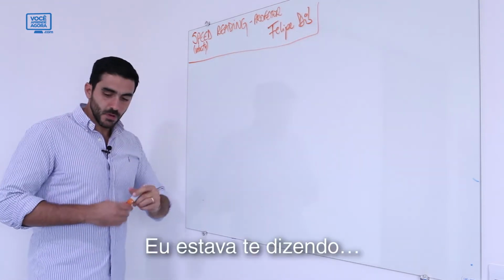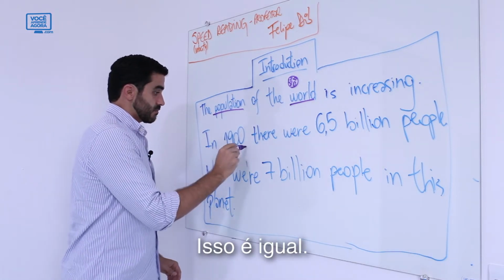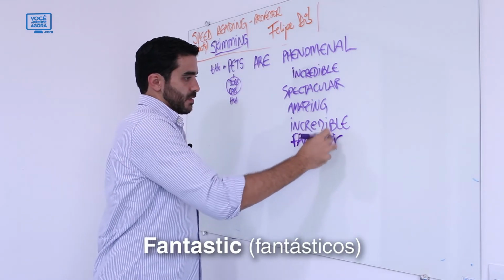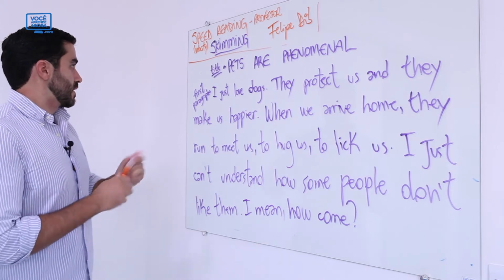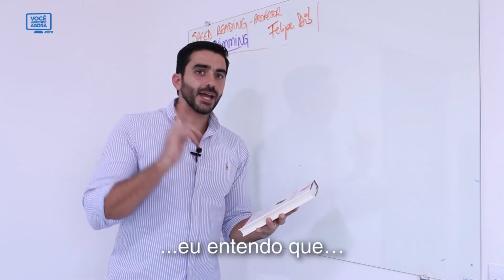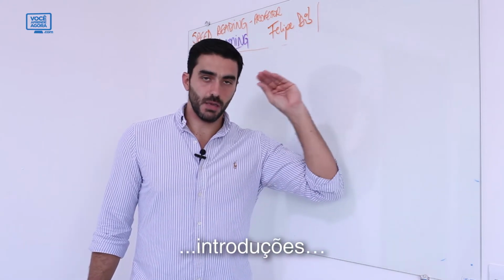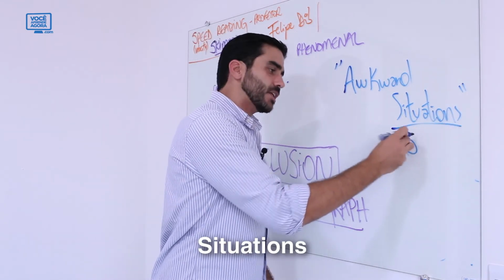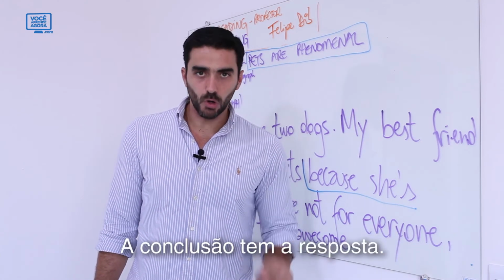AULA DE INGLÊS Estratégias de Leitura BNCC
Aula do curso de inglês e liderança você aprende agora aula de inglês para ensino fundamental e ensino médio. Estratégias de leitura. Localizar informações específicas em texto. Compreensão geral e específica. Leitura rápida

Transcrição da aula:  Estratégias de Leitura

Olá, meu amigo! Bem-vindo de volta!  Estou feliz de ver você aqui. Hoje, nós estudamos estratégias de leitura.  Mas, antes da gente começar vamos alongar.  Por favor, alongue. Abra o seu peito alongue seus braços, alongue sua mão e seus dedos. Vamos contar: 1, 2, 3, 4, 5, 6, 7, 8, 9, 10.  A outra mão. 1, 2, 3, 4, 5, 6 vamos lá! Siga 7, 8, 9, 10. Agora abra e feche suas mãos. 1, 2, 3, 4, 5, 6, 7, 8, 9, 10. Agora, vamos empurrar nossos braços pra cima. 1, 2, 3, 4, 5, vamos lá! 6, 7, 8, 9, 10. Ok! Vamos continuar!  Estratégias de leitura. Nós temos 2 principais estratégias quando falamos sobre leitura. Skimming, Scanning. Hoje nós falamos sobre skimming.  Skimming é speed reading (leitura rápida). Quando você lê a ideia geral do texto. Ok? Você está preparado? Espero que você esteja sempre bem. Espero que você esteja sempre preparado.

Hello, my friend!  Vamos falar sobre speed reading (leitura rápida). No passado a leitura era da esquerda para a direita e era somente palavras. Você tinha que ler palavra por palavra e entender o texto. Hoje em dia nós ainda temos esses tipos de textos. Mas, nós também temos imagens, vídeos e outras situações quando você lê a ideia geral. Você tem que entender aspectos gerais daquele texto. Vamos começar assistindo uma imagem. Somente a imagem. E eu gostaria que você lesse a imagem. Leia a imagem. Eu vou expor a imagem aqui e nós vamos ver essa imagem juntos. Vamos ver uma imagem. O que você vê aqui? Por favor, pegue caneta e papel. E escreva o que você vê aqui. Como você lê essa imagem aqui? Escreva. Você pode escrever em inglês e você pode escrever em português sem problema. É importante participar e praticar. Quanto mais você participa mais oportunidades você tem. Agora, vamos ver outras situações para ler a ideia principal. Para ler a ideia principal. Vamos ver eu trouxe alguns livros aqui. Este livro aqui. Quando você lê esse livro aqui. Public (público), Speak (falar), Public Speaking and Success. Você imagina a palavra em português que é semelhante a isso. Success (sucesso), Public (público). Vamos ver um outro exemplo. Esse aqui: Open Leadership (Liderança aberta). Não sei, Social, Technology, Transform. Então quando você identifica as palavras você imagina. Social, Technology and  Transformation.  Agora vamos ver um outro exemplo.  Este: The 5 Essential People Skills (As 5 Habilidades Essenciais de Pessoas)  People (pessoas) eu não lembro, Skills (habilidades) eu não lembro,  mas 5 Essential (5 essenciais) 5 Essential eu não sei o que. Mas eu posso te mostrar algo relacionado a esse livro. Deixe eu pegar meu celular. Com licença vem aqui comigo. Veja isso: Ok. Quando eu pauso o vídeo aqui estou fazendo esse movimento aqui. Como você lê como você entende essa atitude? Você entende como algo está voando um barulho algo acima da minha cabeça porque eu estou falando com você e eu faço isso. Você identifica. Essa atitude aqui esse movimento é: Estou olhando pra cima. Há algo acima da minha cabeça.  Agora vamos retornar ao início do vídeo. Aqui. Vamos ver essa imagem.  Estou fazendo isso. Na foto e há uma palavra aqui be specific (seja specífico). SpecificI Eu entendo essa palavra. Eu vejo aqui a capa do livro então essa é a capa e eu vejo aqui 16. Talvez essa seja a sequência. Estou analisando aspectos gerais do que eu estou vendo. Esse é a Speed Reading (leitura rápida) ou Skimming. Vamos ver um outro exemplo. Vamos ver se eu tenho um ...transcrição completa no

✅ Seja VIP e fale direto com o Dib